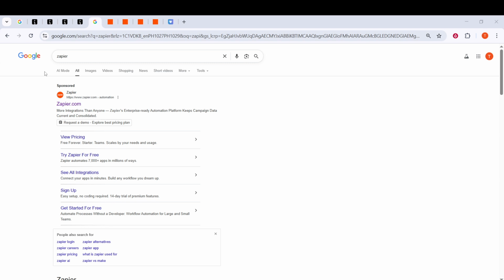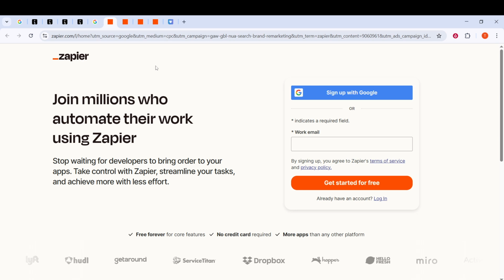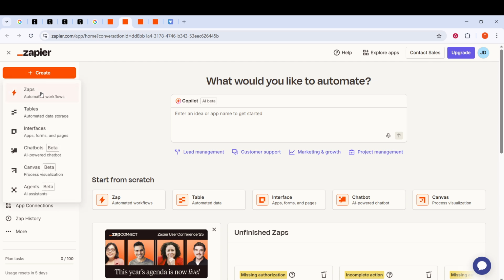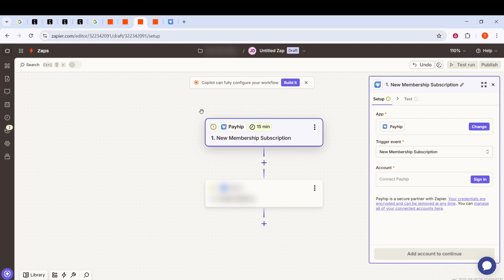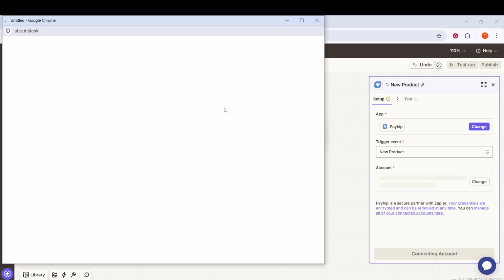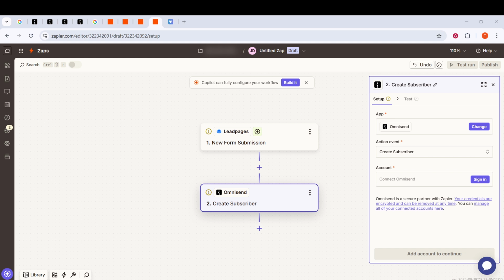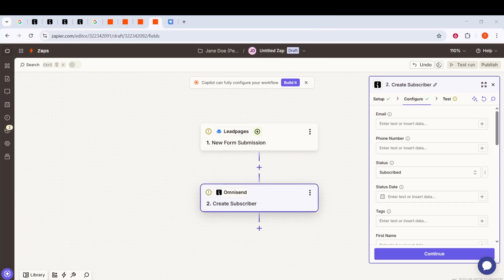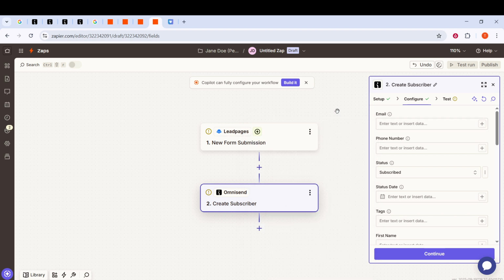How to Connect Payhip to Omnisend [2026 Full Guide]